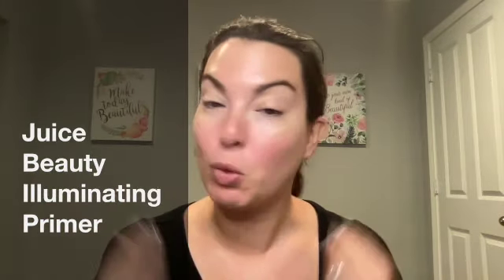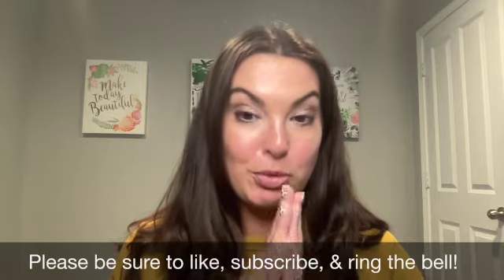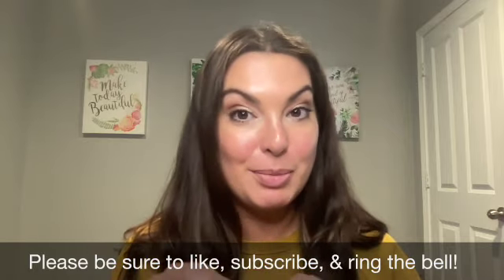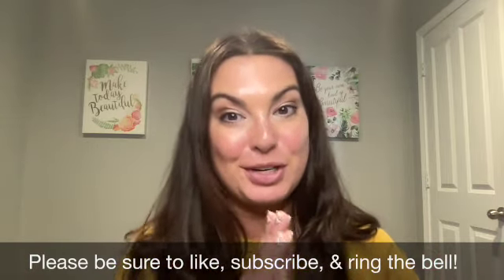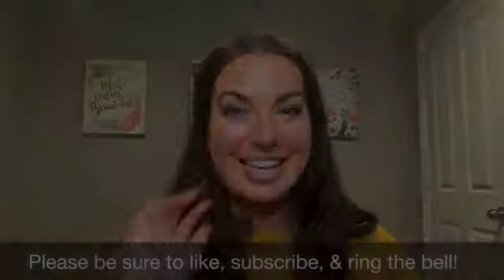Juice Beauty Phyto-Pigments Illuminating Primer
Other products mentioned in this video:
- Mineral Touch Liquid Foundation - no longer available